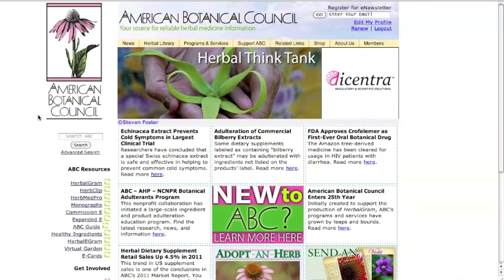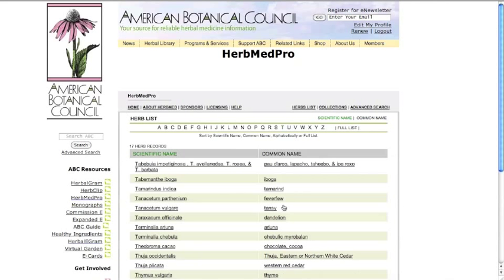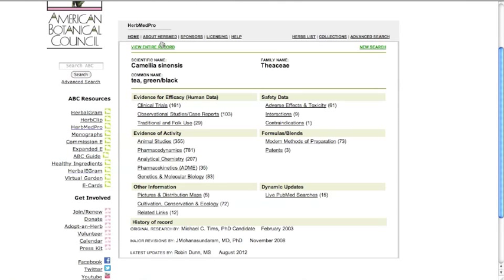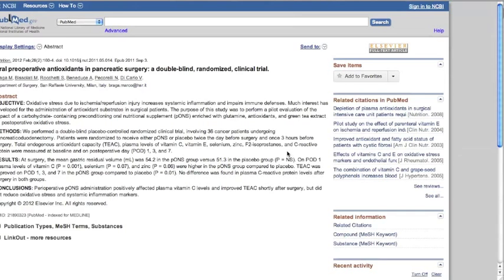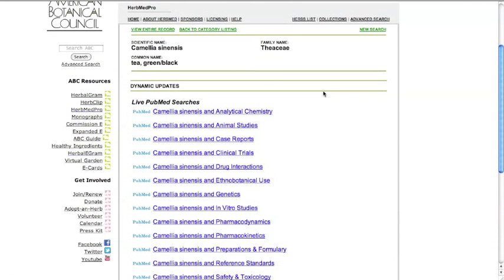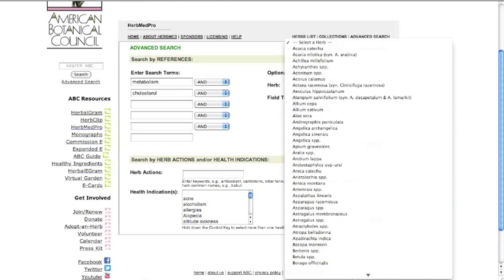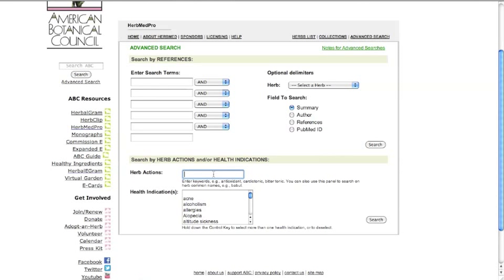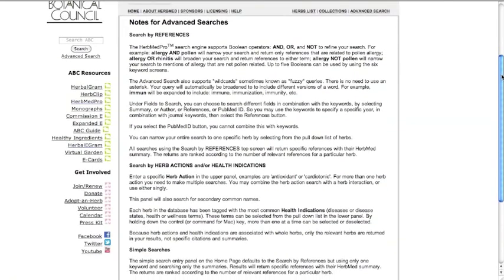ABC Library - HerbMedPro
HerbMedPro is an interactive, electronic herbal database that provides access to the scientific data underlying the use of herbs for health.

Our mission is to provide education using science-based and traditional information to promote responsible use of herbal medicine — serving the public, researchers, educators, healthcare professionals, industry and media.

Since 1988, the American Botanical Council (ABC) has been educating consumers, healthcare professionals, researchers, educators, industry and the media on the safe and effective use of herbs and medicinal plants. ABC is an independent, nonprofit organization supported by thousands of members around the world.

From its headquarters in Austin, TX, ABC publishes HerbalGram, a peer-reviewed quarterly journal; HerbClip, a twice-monthly series of summaries and critical reviews of recently published herbal literature; and HerbalEGram, a monthly electronic publication. ABC is also the publisher of four books, including The ABC Clinical Guide to Herbs, a continuing education and reference book, which contains monographs on the safety and efficacy of 30 popular herbs.